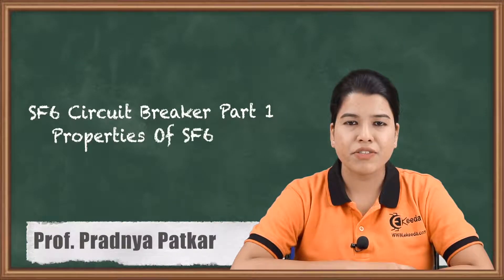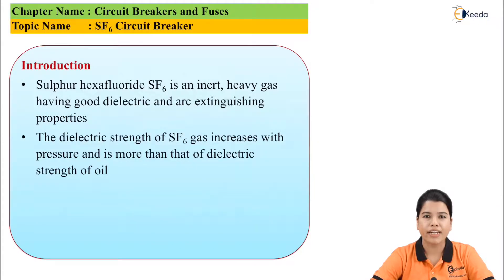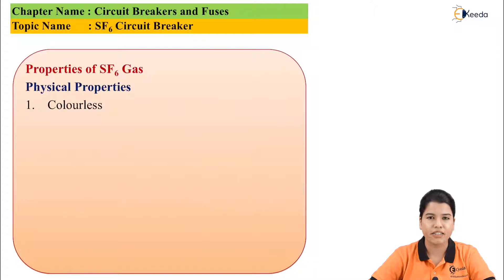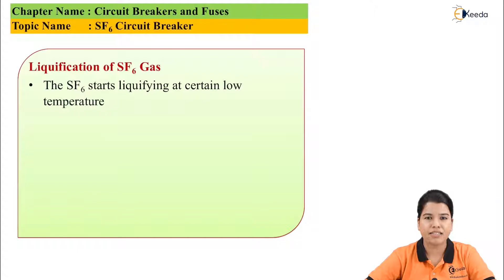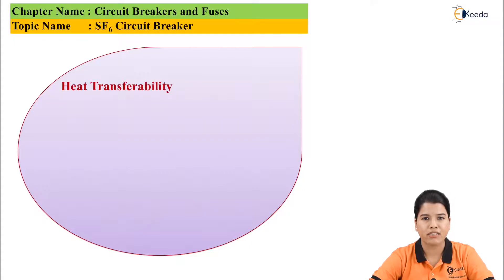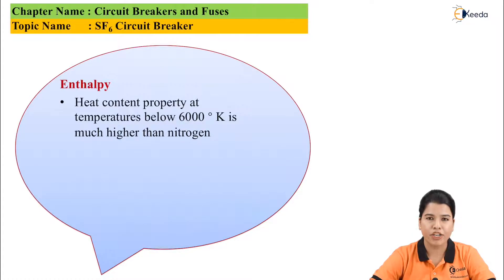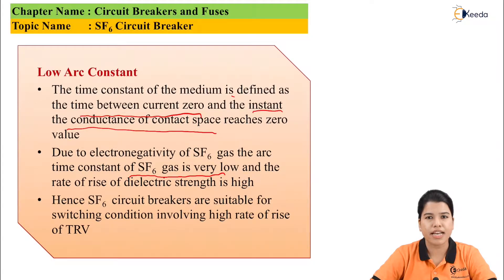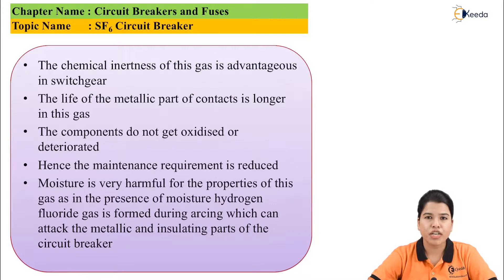SF6 Circuit Breaker Part 1 - Properties of SF6 Gas - Circuit Breakers and Fuses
Video Name - SF6 Circuit Breaker Part 1 - Properties of SF6 Gas

Chapter - Circuit Breakers and Fuses

Happy Learning!